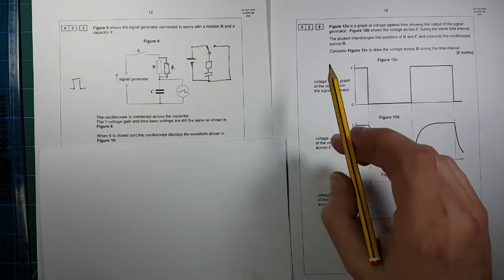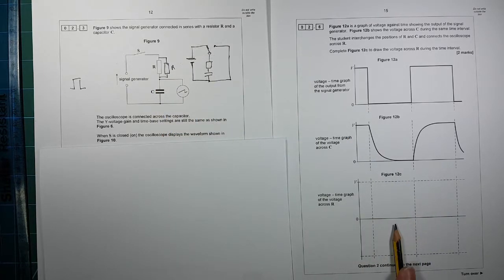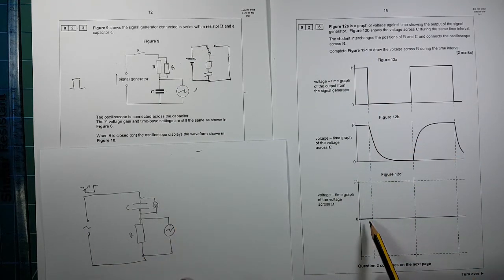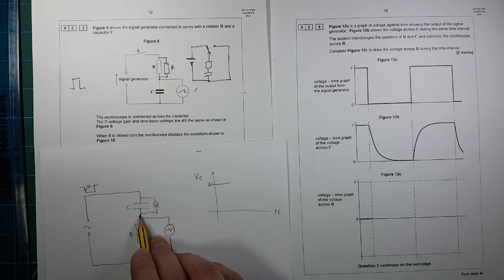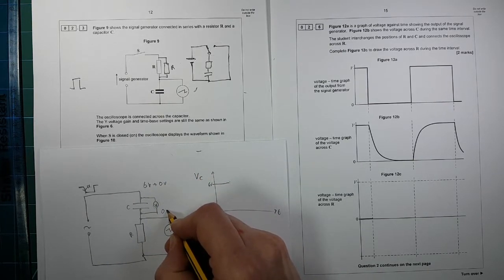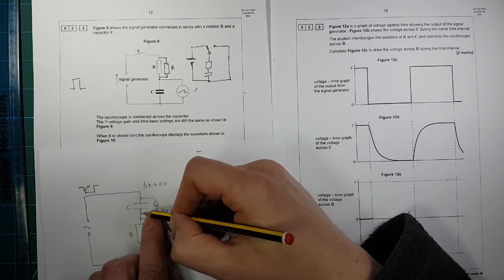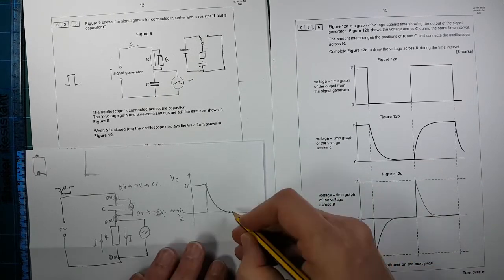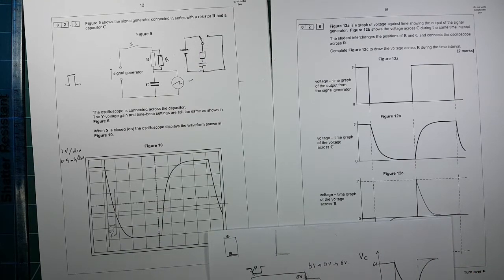2017 A level Physics AQA Paper 3 Q2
Solution to 2017 A Level Physics AQA Paper P3 Q2

If you have not already, then download the paper and give it a go before looking at the answer.